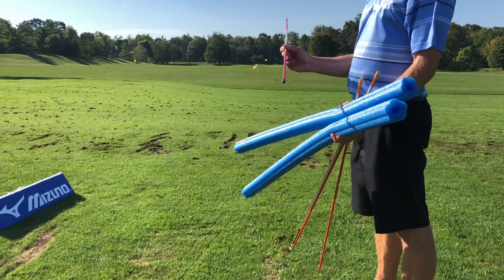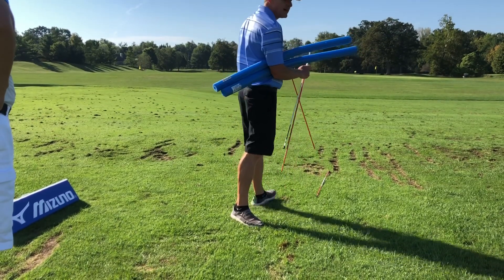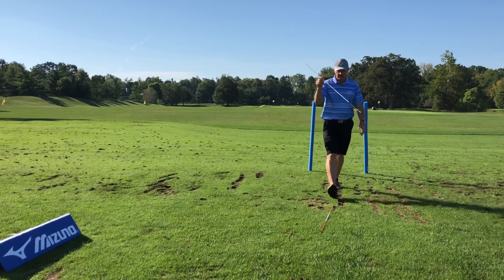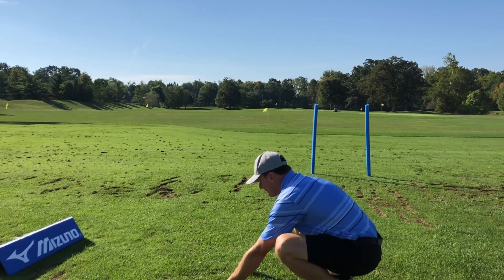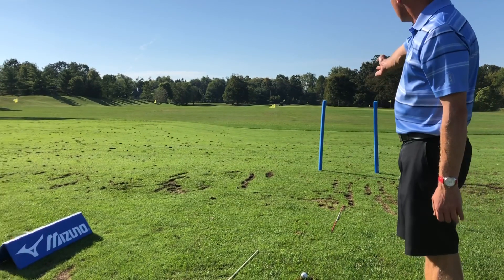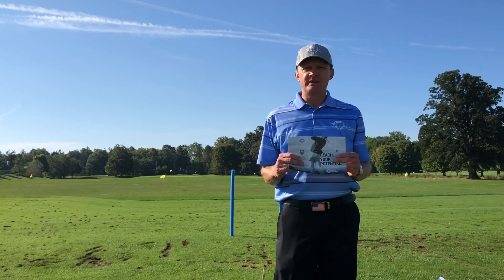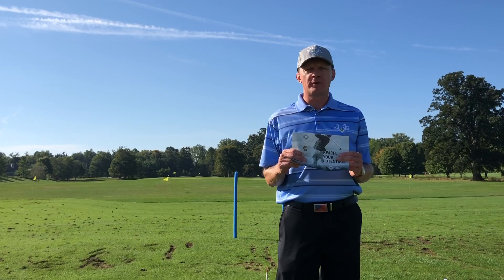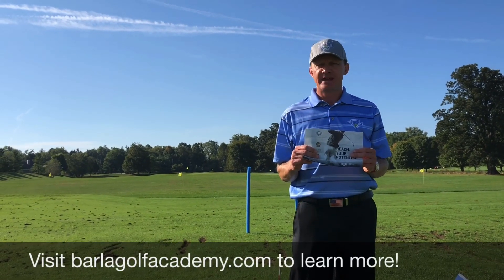Meaningful Practice - with Scott Barla, PGA